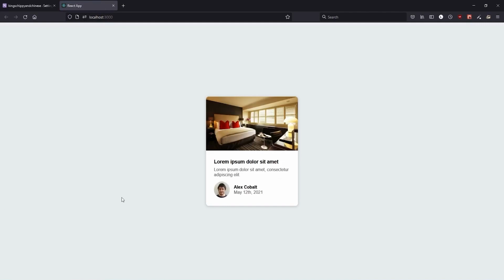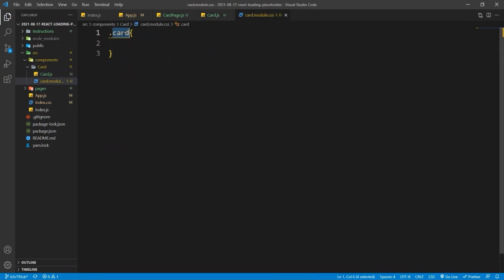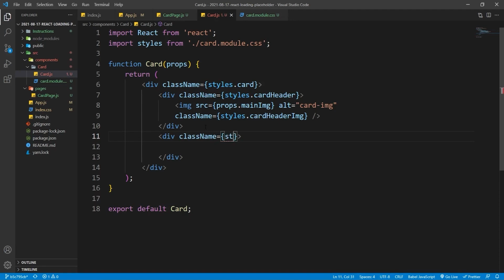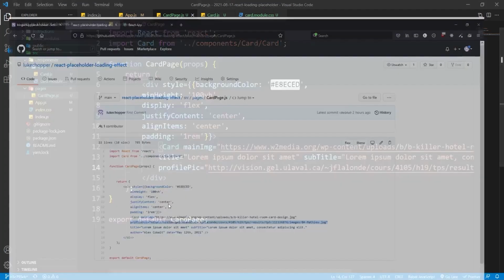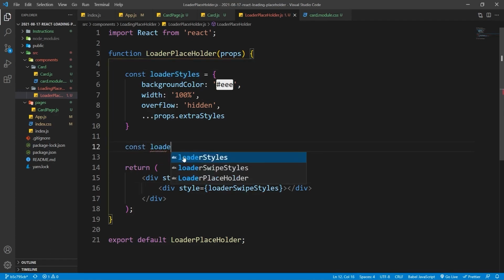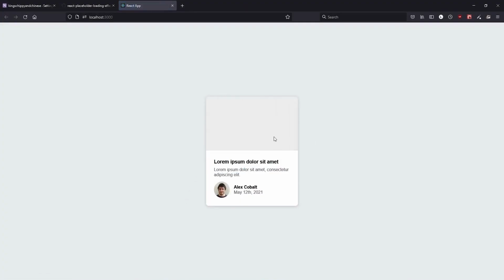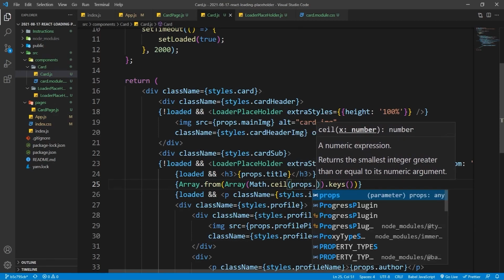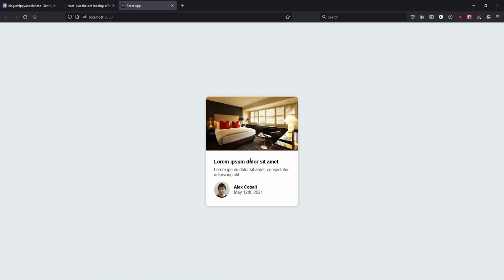React Loading Placeholder – Skeleton Loading like Facebook, LinkedIn [2021]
Today we are going to be creating a scaffolding loading effect using React where the basic layout of the website is shown the user in shining blocks of varying sizes based on what the size of the real elements that will replace these shining blocks once the website is fully loaded.  This effect is very much in vogue currently and can be seen on websites like Facebook, LinkedIn, etc.